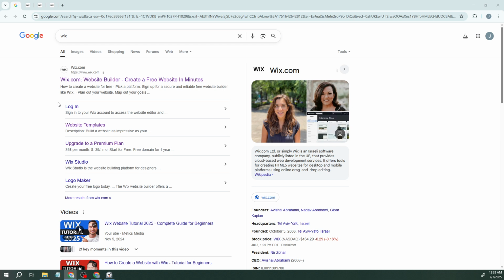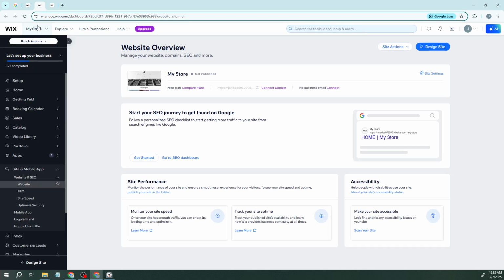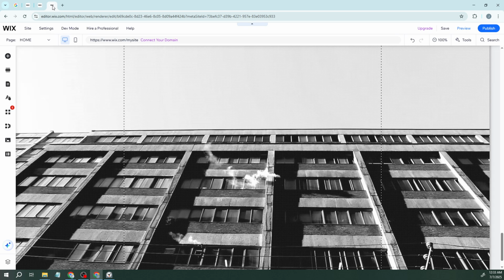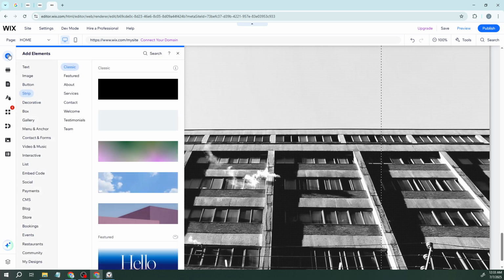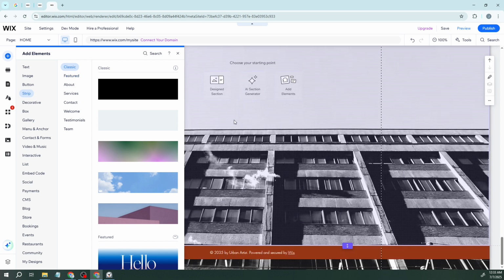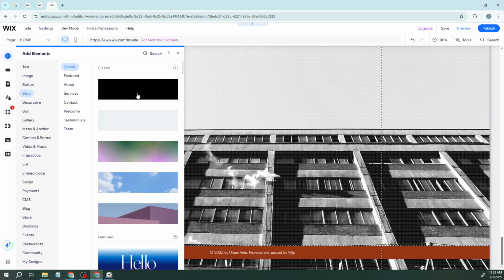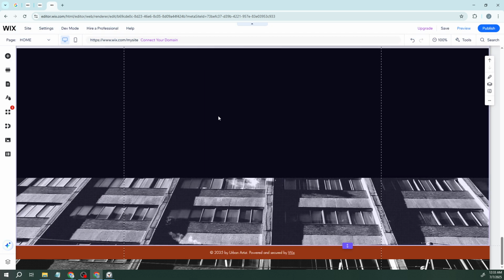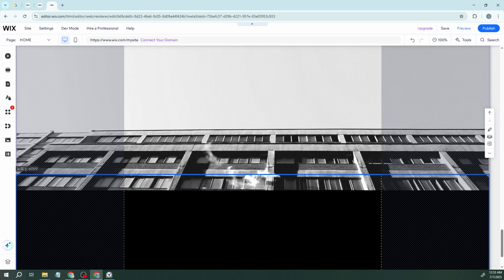How to Add Footer in Wix [2026 Full Guide]